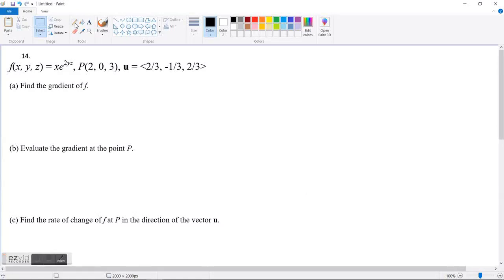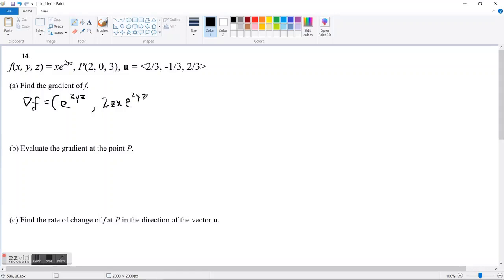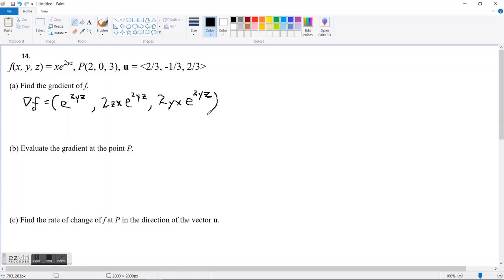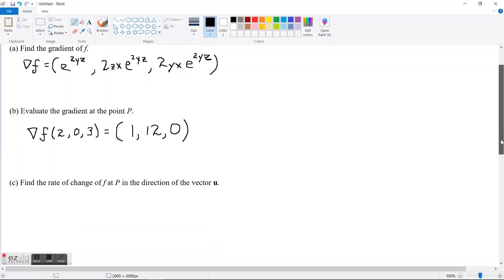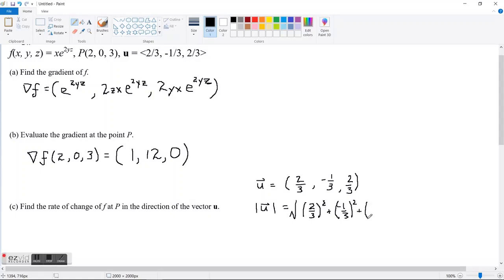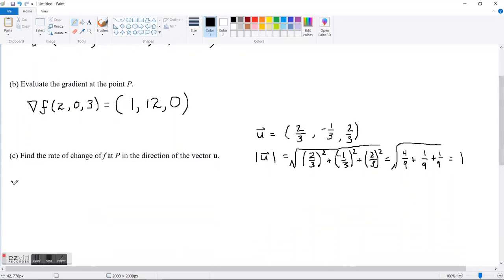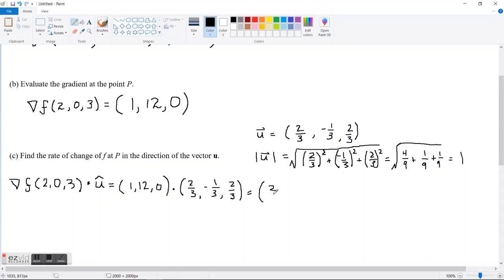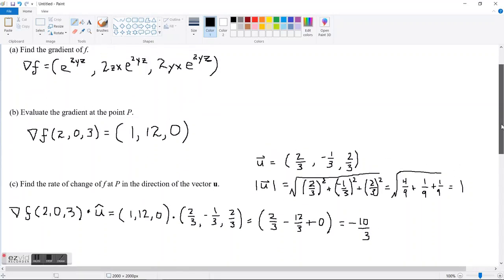midtermReviewProb14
Solution of problem 14 on the SVGS Advanced Calculus midterm review